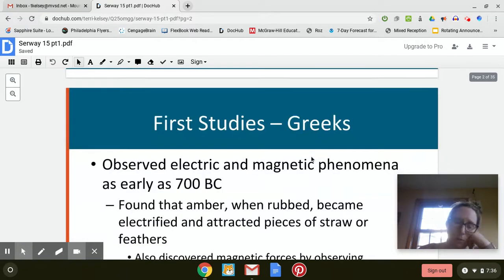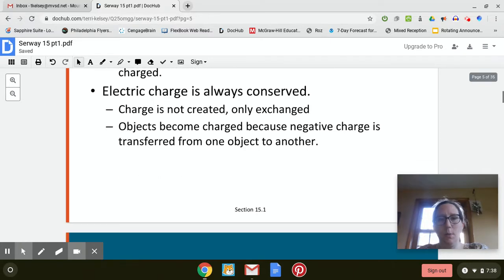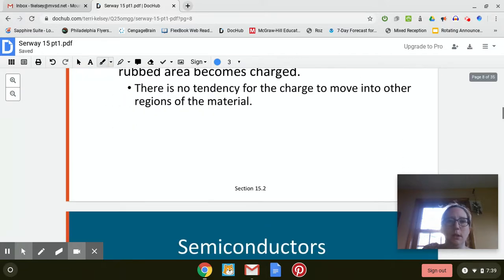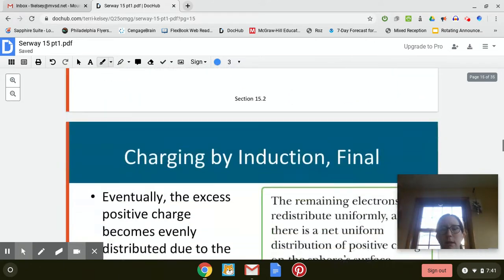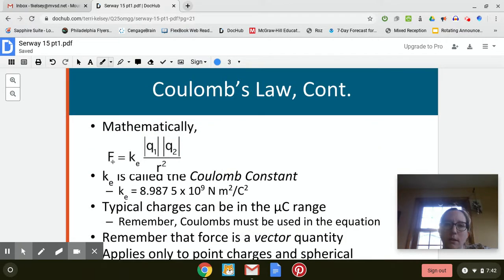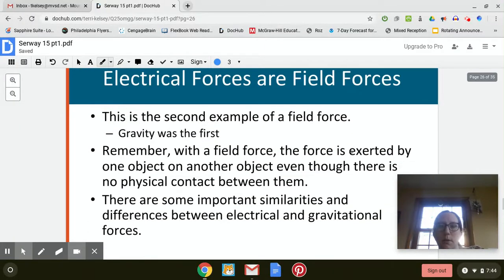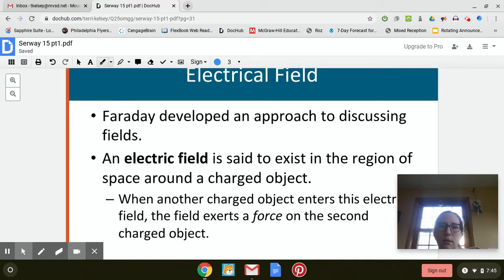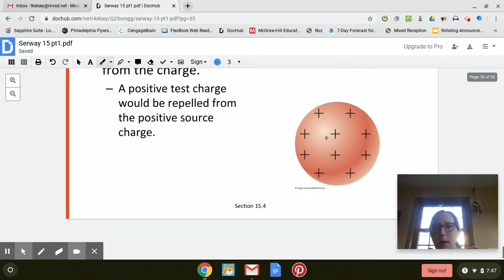Ch 15 Review Pt 1